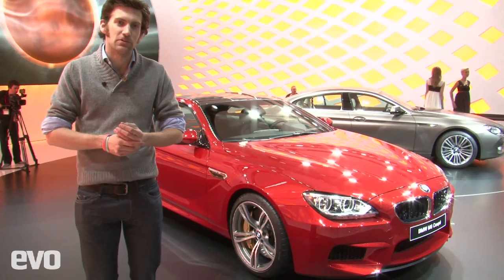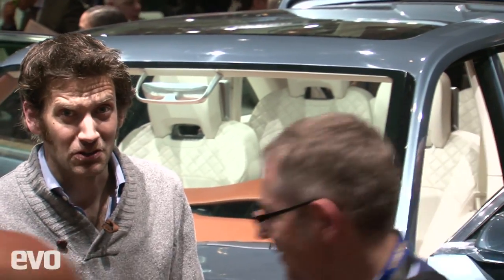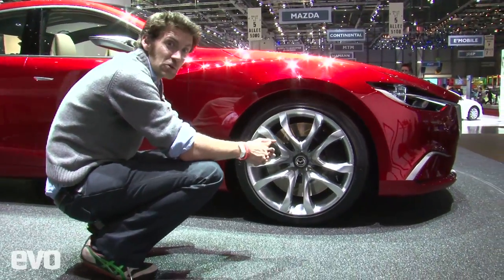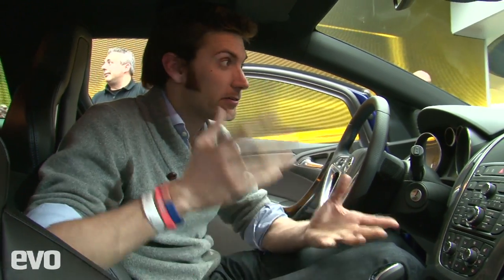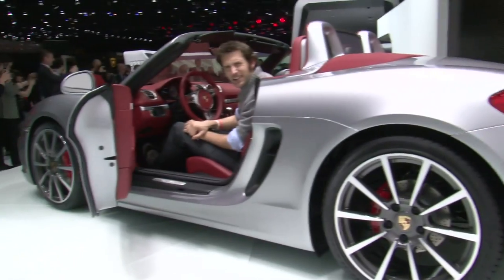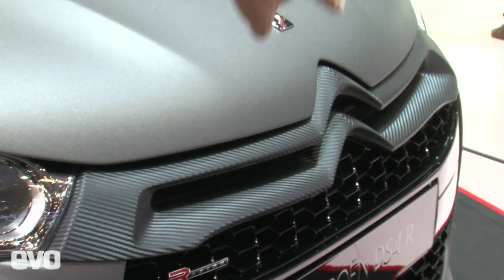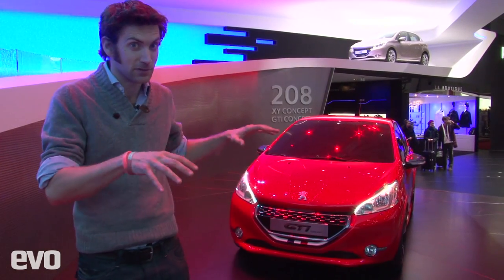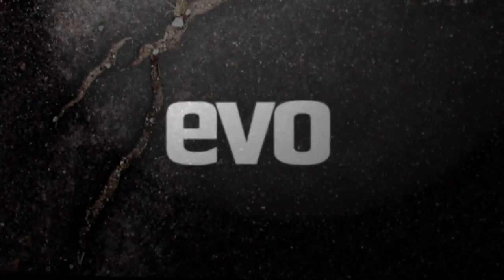evo at the Geneva Motor Show 2012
evo's Henry Catchpole picks out the highlights from the 2012 Geneva Motor Show. PLUS evo Geneva Motor Show iPad magazine special available for download on the app store.